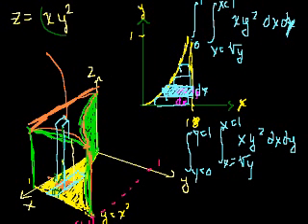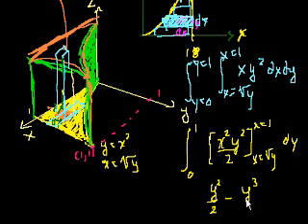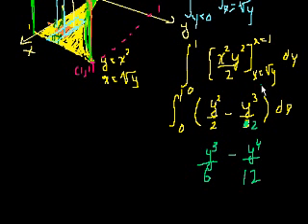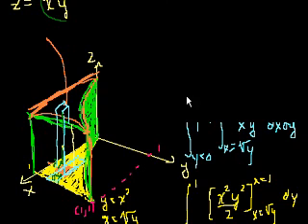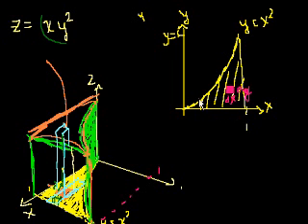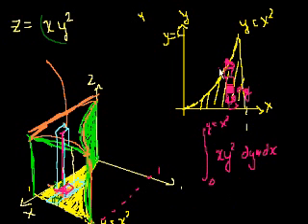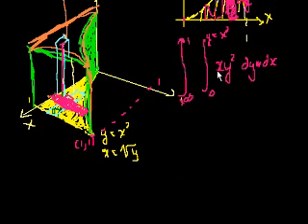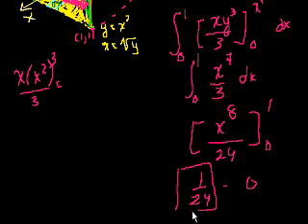Double integrals 6 | Double and triple integrals | Multivariable Calculus | Khan Academy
Courses on Khan Academy are always 100% free. Start practicing—and saving your progress—now

Let's evaluate the double integrals with y=x^2 as one of the boundaries.